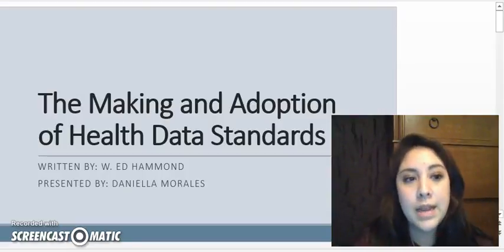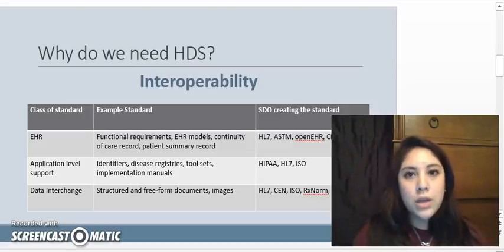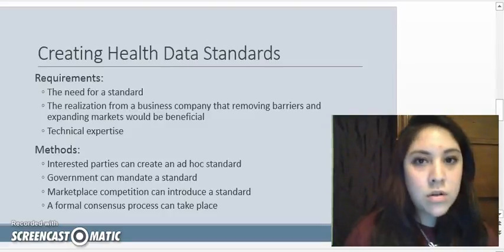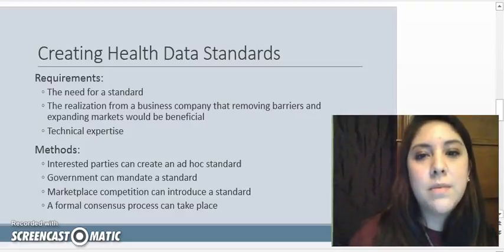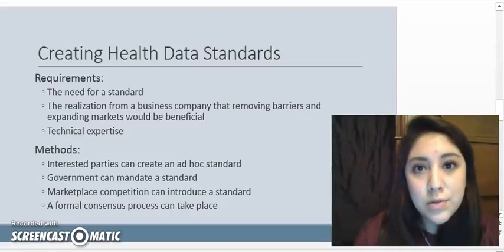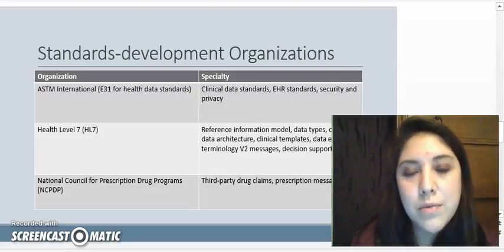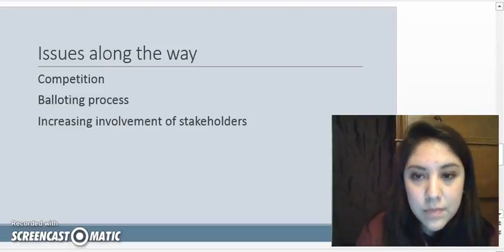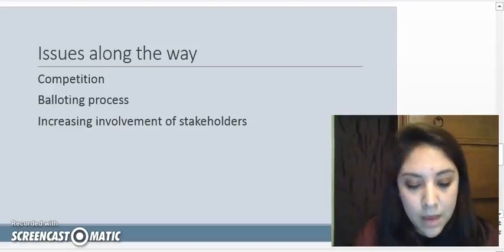Health Data Standards2